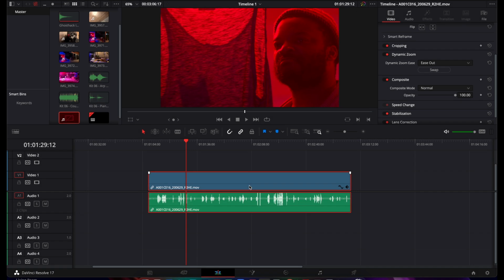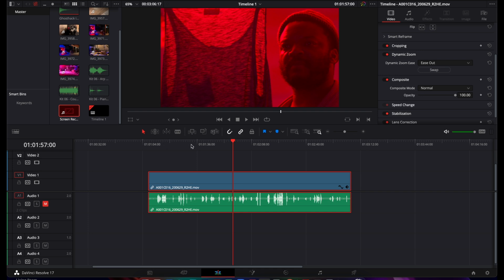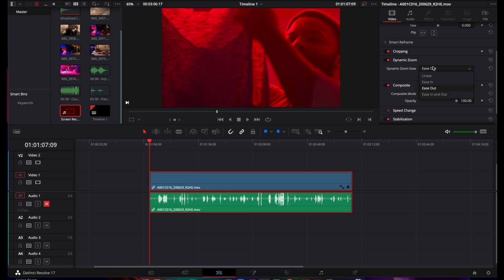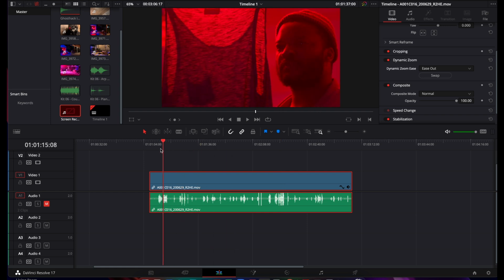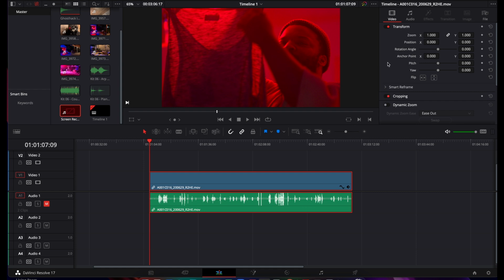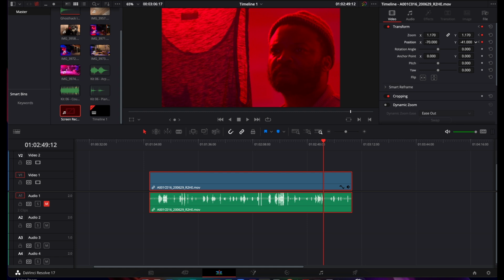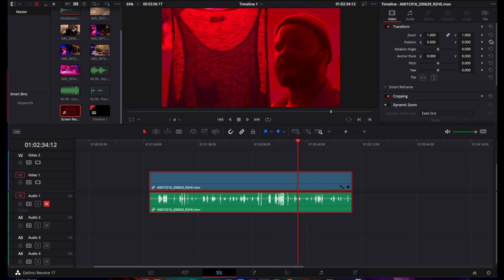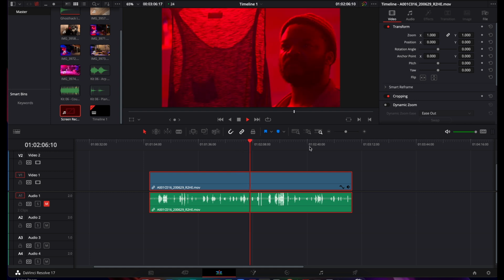How to do a Cinematic Zoom in DaVinci Resolve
Here are some easy ways to do some cool Cinematic zooms using Davinci Resolve!